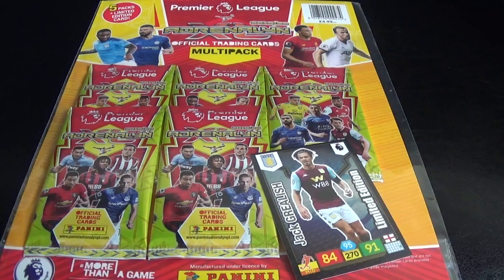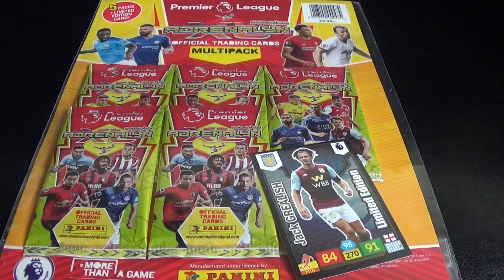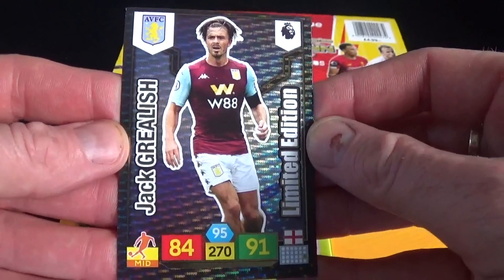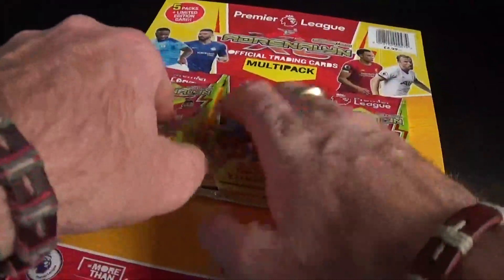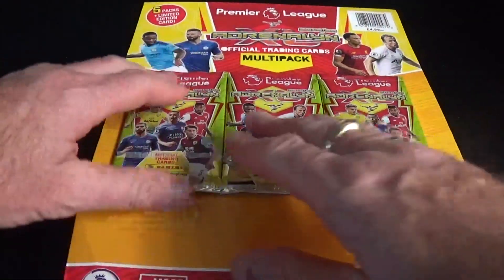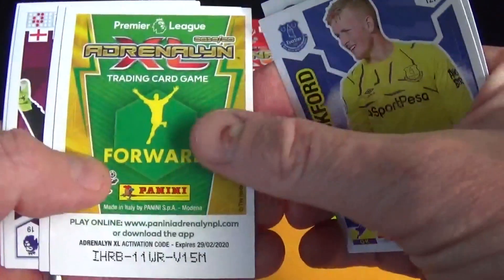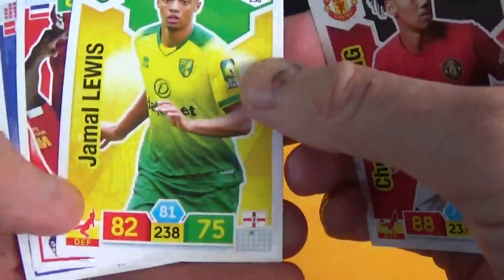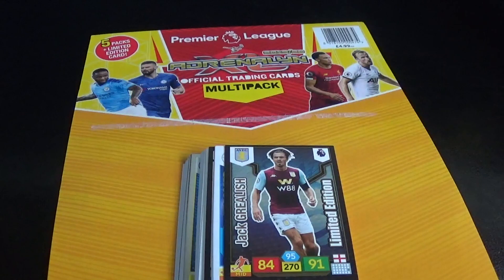New Panini Adrenalyn XL Premier League 2019/20 Trading Cards Multipack Opening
Pirate Pat receives another package from Panini, its the new Premier League Multipack, check this awesome pack out which includes a Limited Edition card.